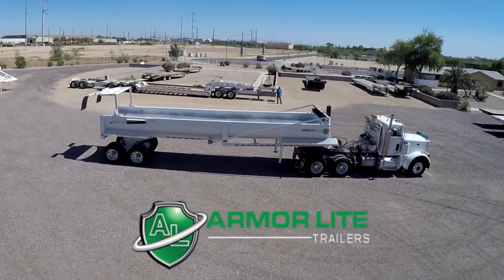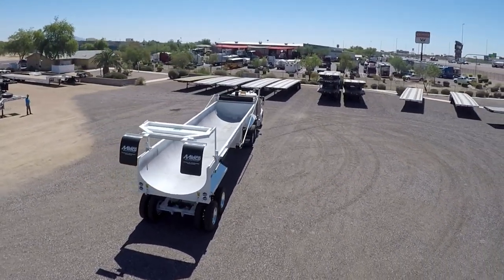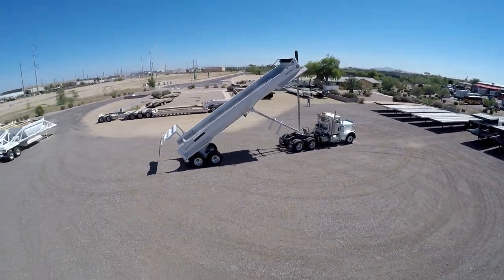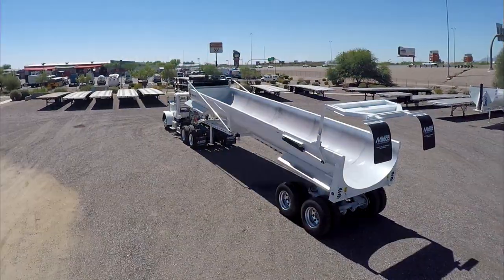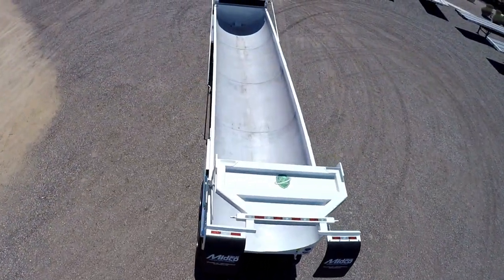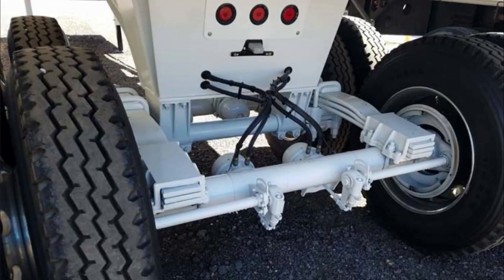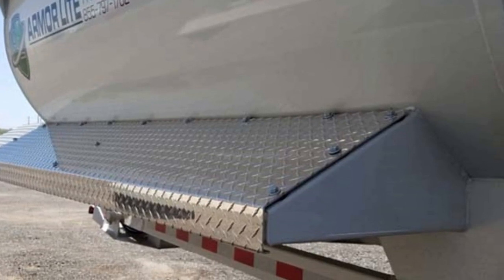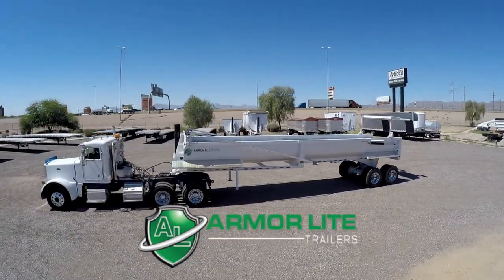Armor Lite End Dump Trailer For Sale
New Armor Lite half round end dump trailer for sale at Midco Sales in Chandler, AZ.  38' length, Hardox steel, single point suspension, aluminum wheels.

Midco Sales
1200 S Akimel Ln